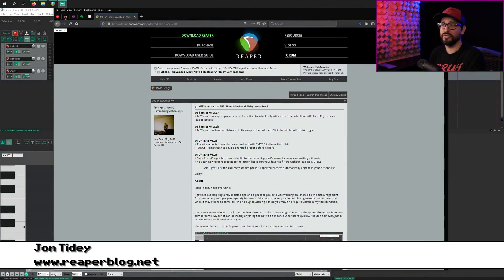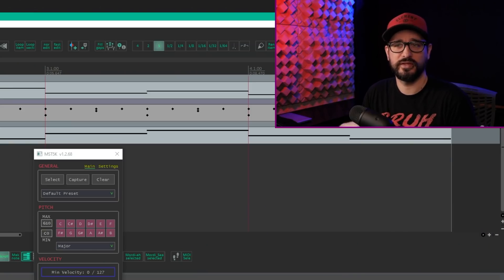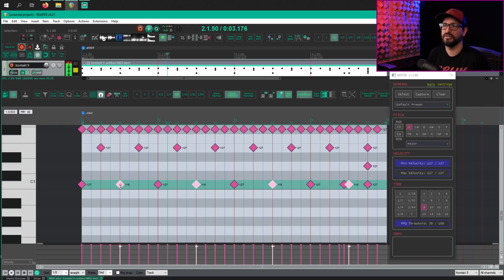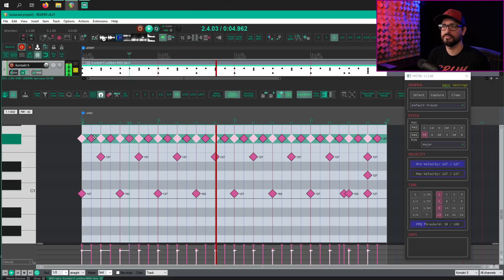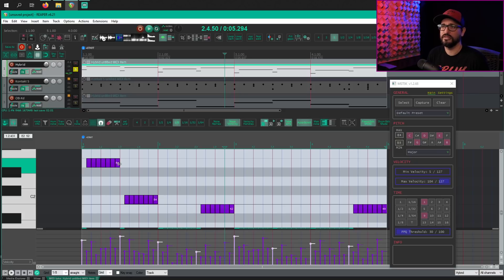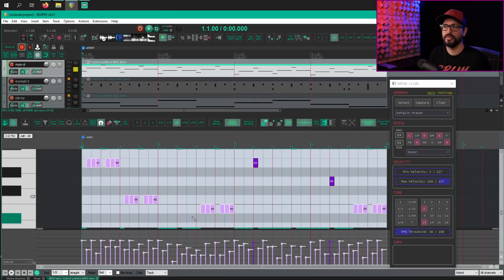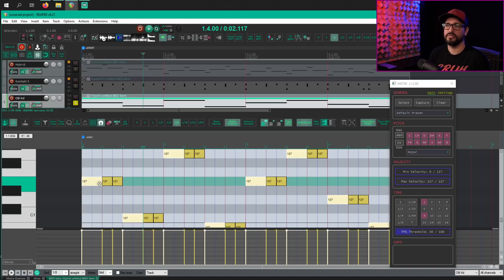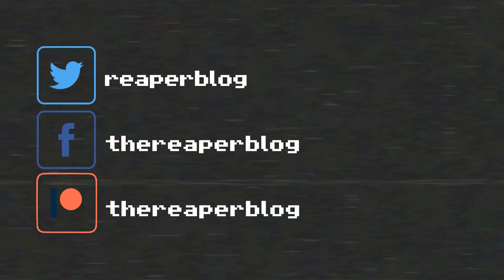MST5K - Advanced MIDI Note Selector | REAPER script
MST5K is a REAPER Script for the MIDI editor to aid in making and modifying note selections.

You can select by note range, velocity, length, and grid position, or any combination.
There is a surprising amount of features packed into the interface with the info box at the bottom listing multiple functions available on each button through mouse modifiers.